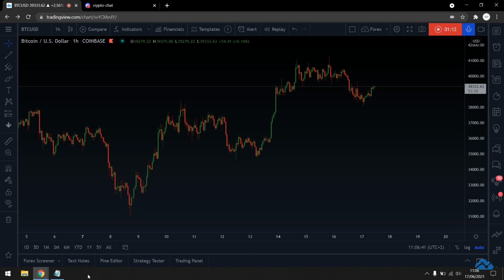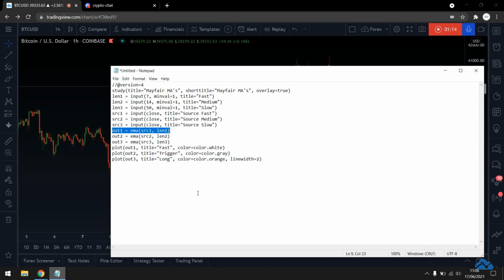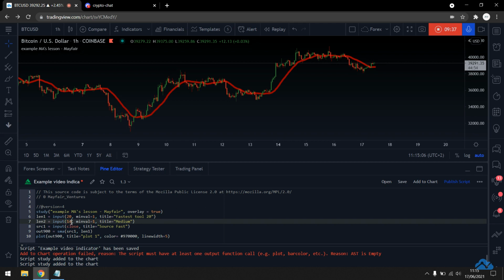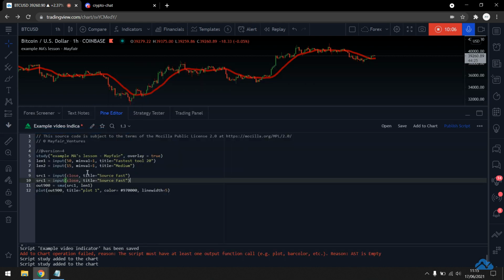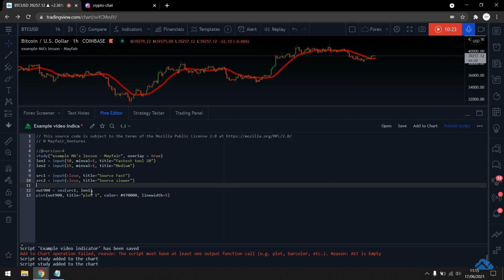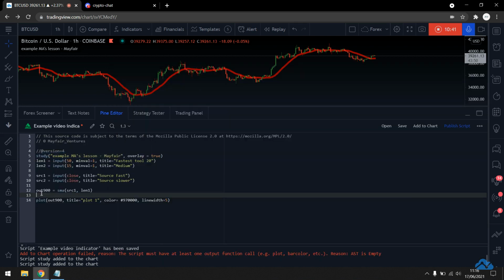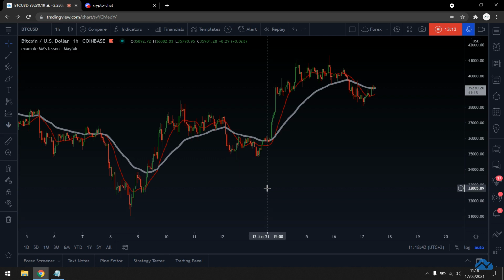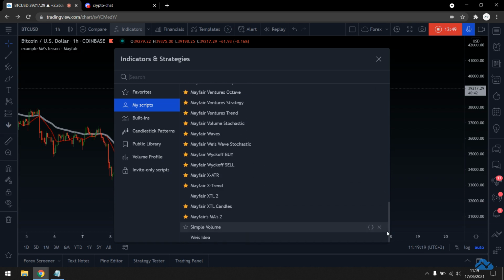Mayfair Ventures "Welcome to Pine Script in Trading View"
Here Lewis starts off with some simple beginner moves. Nothing flashy but showing you how easy it is to get started.